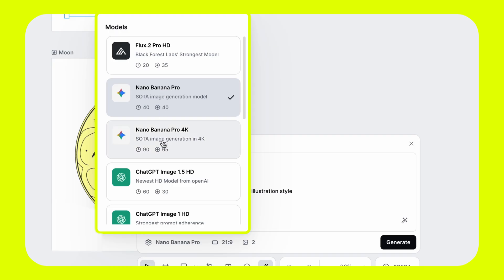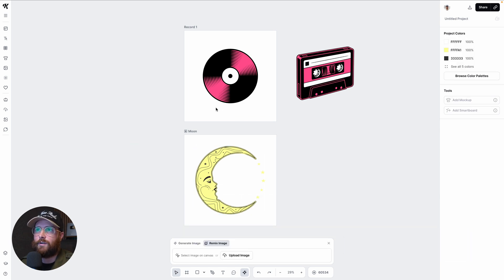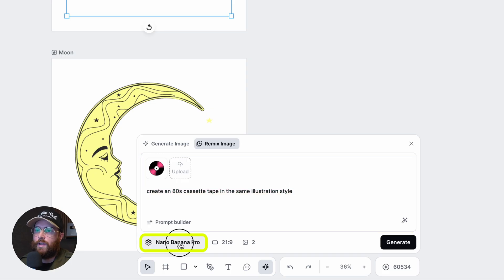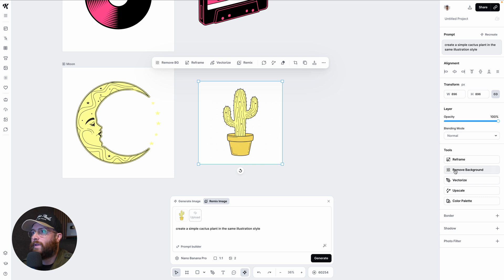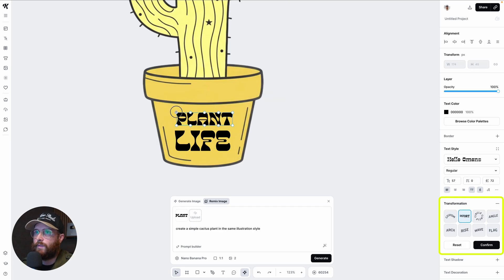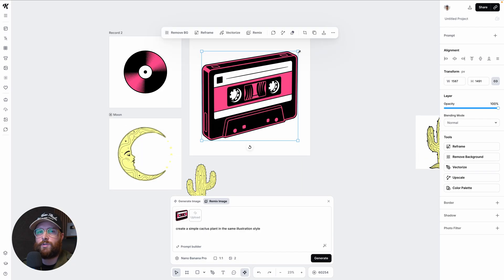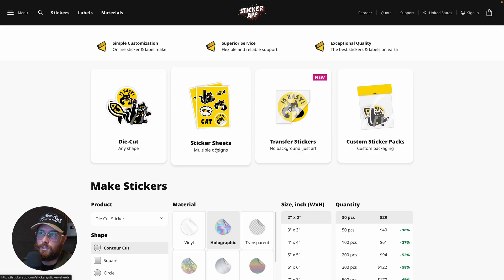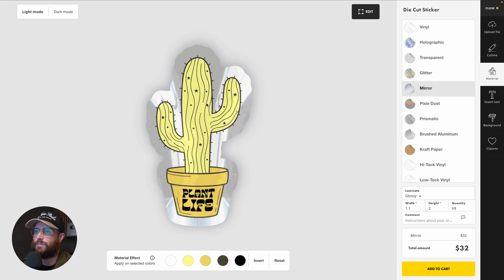How To Create Amazing Stickers Using AI (Step by Step)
👉 Be on the lookout for our next challenge!

In this video, Drew is walking you through how to create unique sticker designs using AI. In Kittl, there are so many models to choose from, whether that be Nano Banana, ChatGPT, Seedream, or any other model. You'll learn everything you need to create amazing sticker designs from prompting and remixing existing designs as well as using a tool like StickerApp to even make your design become real.

🕰️ Timestamps For This Video:
0:00 Intro
0:40 Sticker Templates In Kittl
1:50 Using Kittl Elements For Stickers
2:40 Creating Stickers Variations With AI
5:00 Adding Text To Your Stickers
6:30 How To Export Stickers To Print
9:00 Uploading Your Design To Sticker App
10:30 Final Reminders